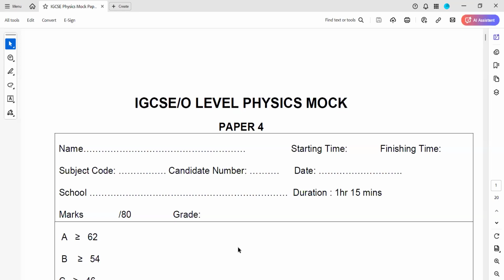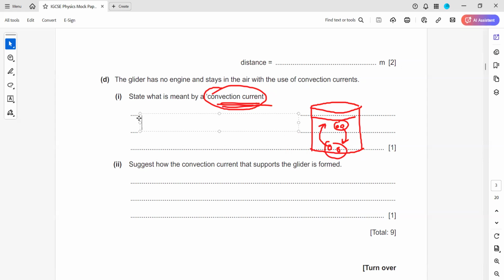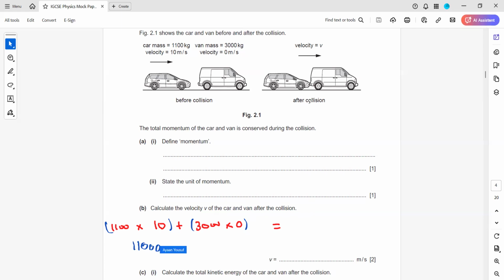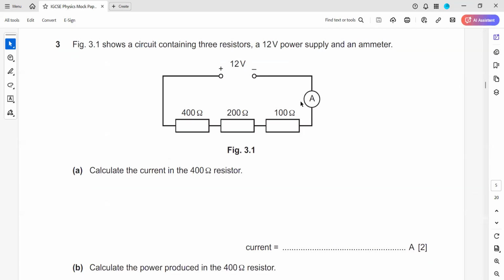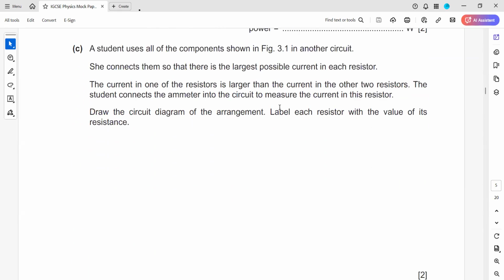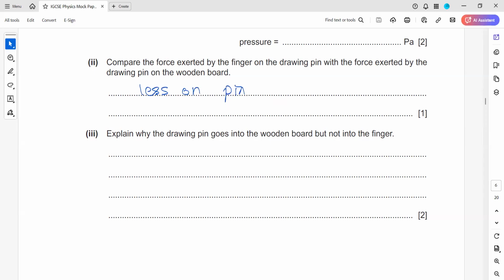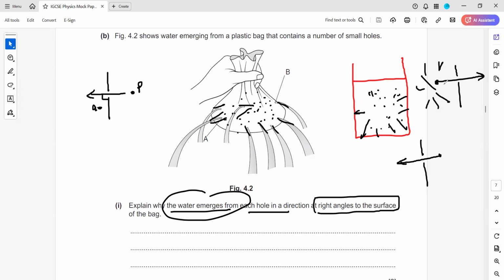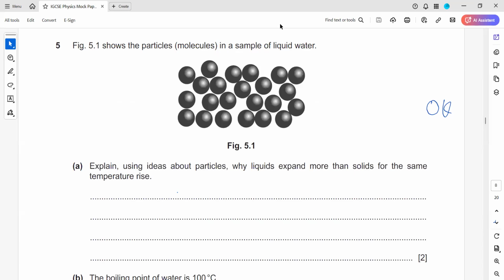IGCSE Physics Mock Paper 4 Set 1 part a